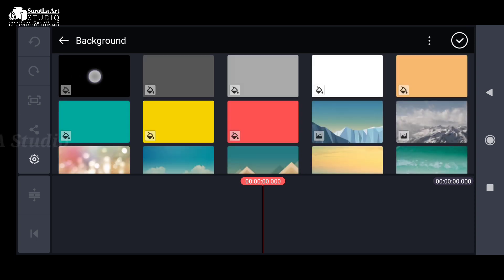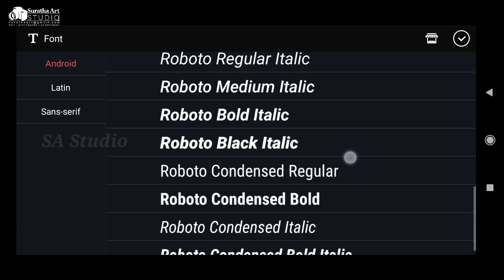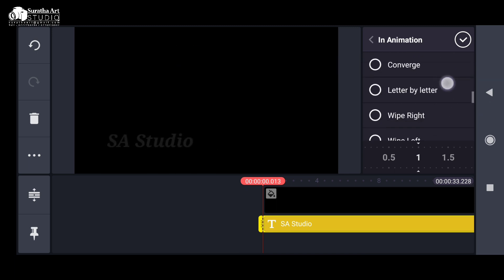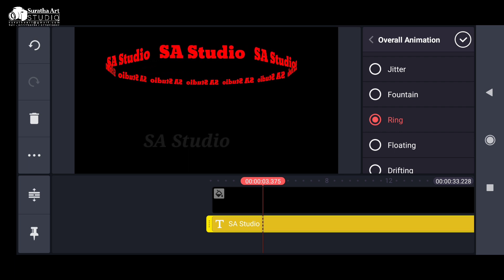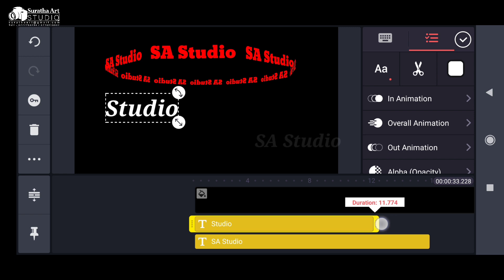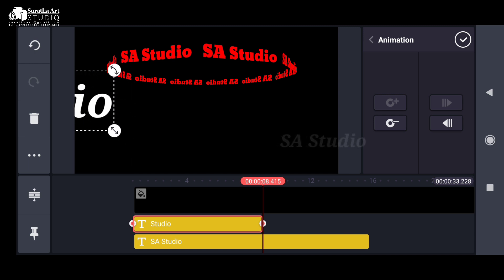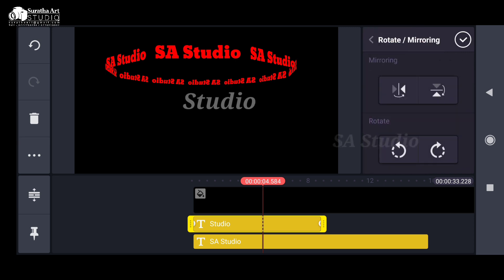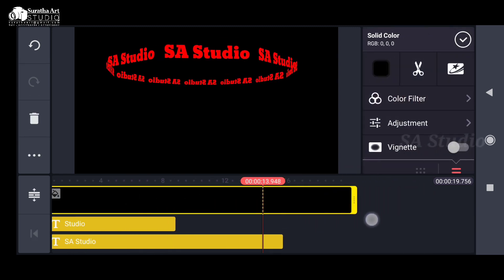Text Animation එකක් හදාගමු... l how to How to Create Text Animation l Part 05